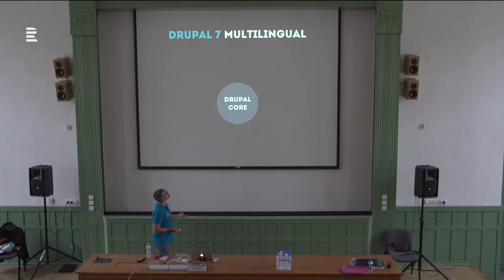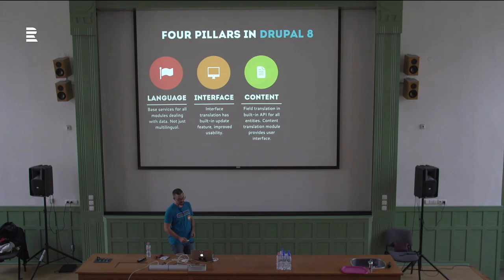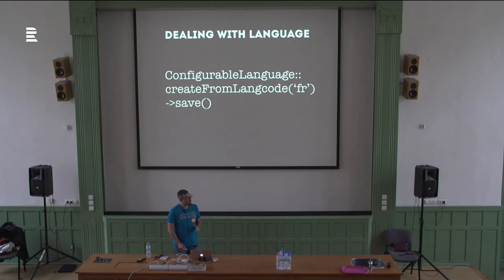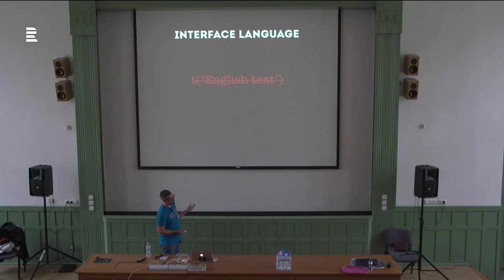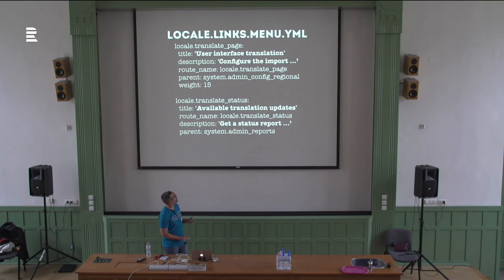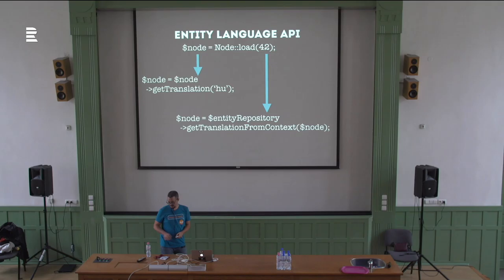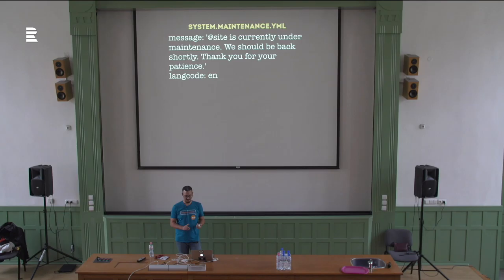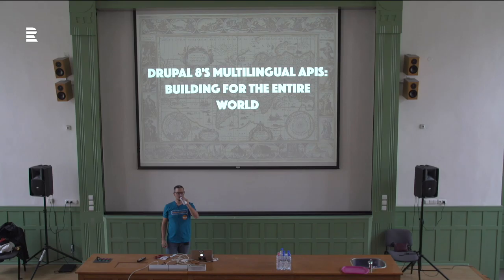Christian López Espinola - Drupal 8's Multilingual APIs: Building for the Entire World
Are you interested in writing contributed modules, themes or distributions for Drupal 8? Then this is the session for you. In this session, we'll look at the most important APIs you would use to integrate with and best practices to use to ensure that your project is fully multilingual-ready.

This session will be valuable to all contributors even those whose projects are not inherently multilingual. Even if your project is not immediately intended to be multilingual, having a multilingual-capable module, theme or distribution makes your solution appealing to a much broader audience and is likely to provide value to global users.

Drupal 8 is a great platform to work with not only because it is so multilingual capable out-of-the-box, but also because you can easily expand while maintaining the translatability of your data. Drupal 8’s multilingual core offers a robust multilingual foundation, making the integration process much more seamless.

The majority of Drupal 8's APIs are designed to support multilingual by default and make sane assumptions about common scenarios. As a result, there are several important things to keep in mind to build the best integration possible.

In this session, we will walk through:

- Working with language APIs, and the language your data is in.

- Making your output strings translatable: t() and its friends, but also in twig templates

- Why you should and how to code translatable content entities.

- Customizing your field properties translatability so site builders can choose.

- Configuration translation: translating your configuration entities